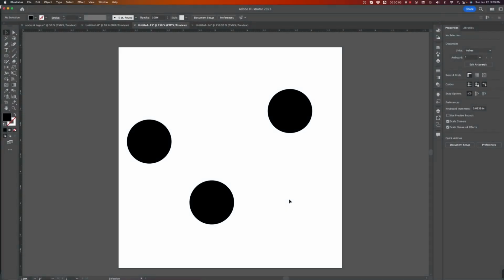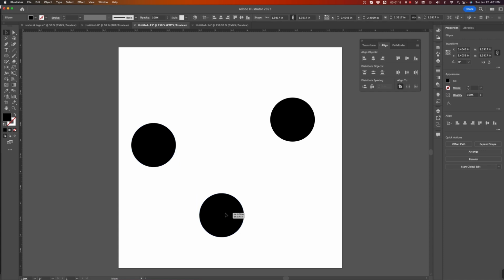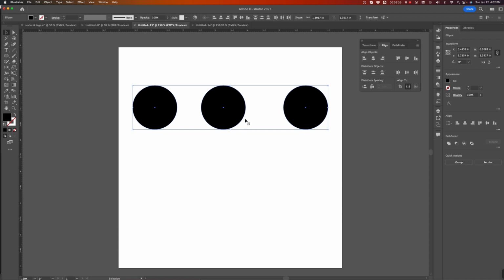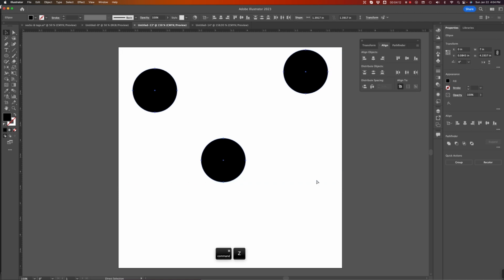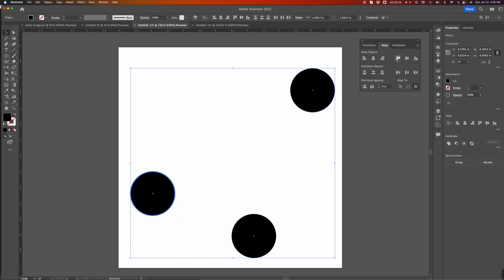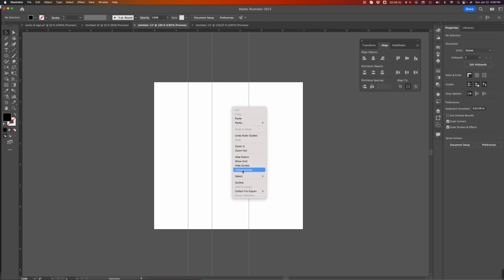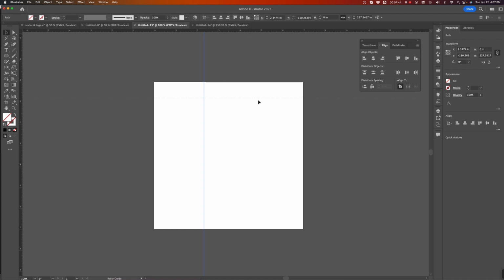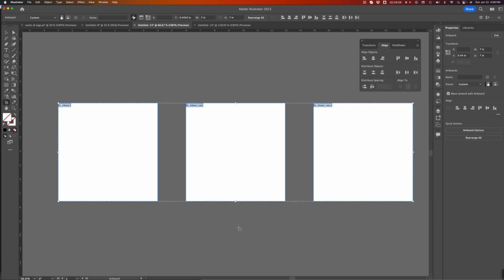Adobe Illustrator's Align Tools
This screencast quickly covers the Align tools Panel in Adobe Illustrator.